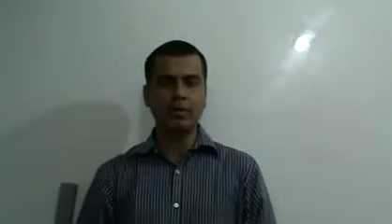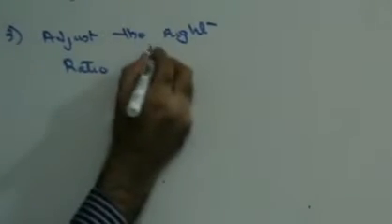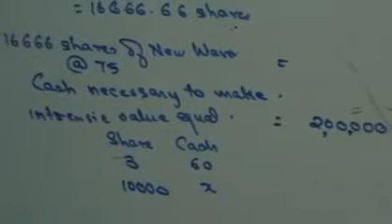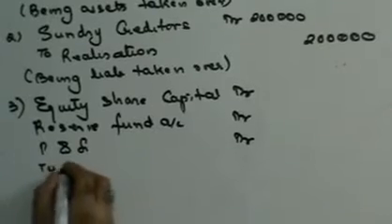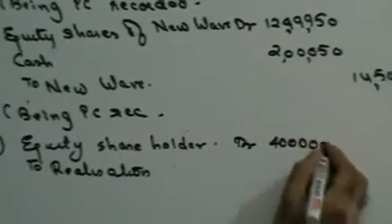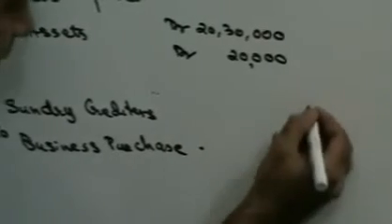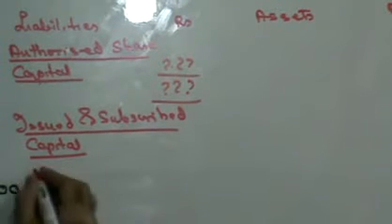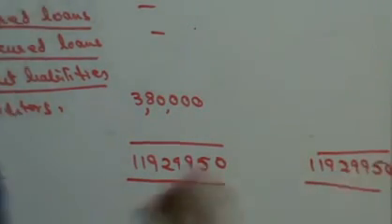ty finance amalgamation 06